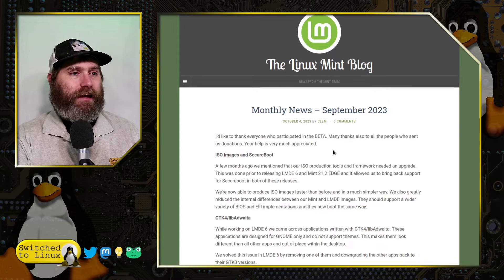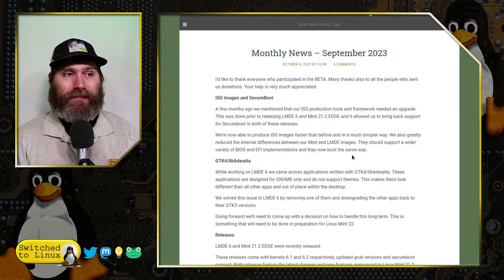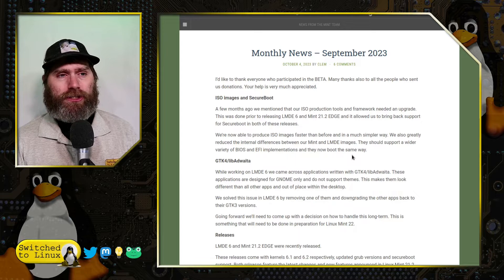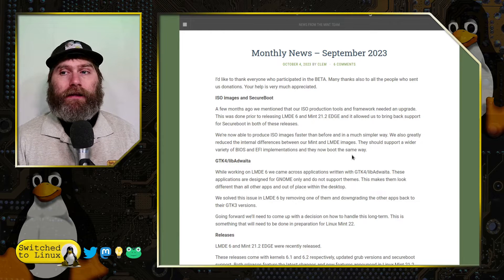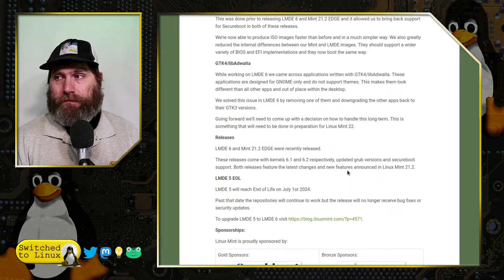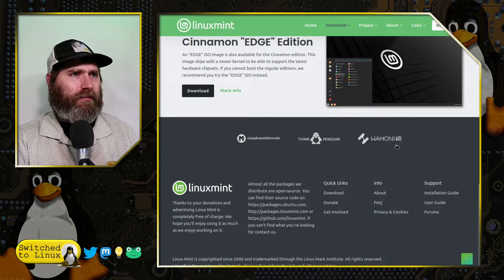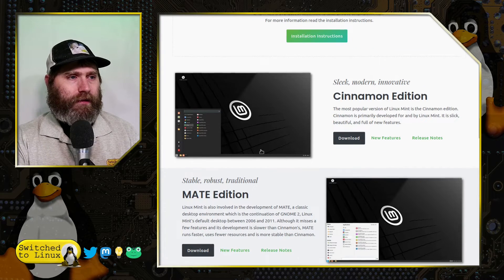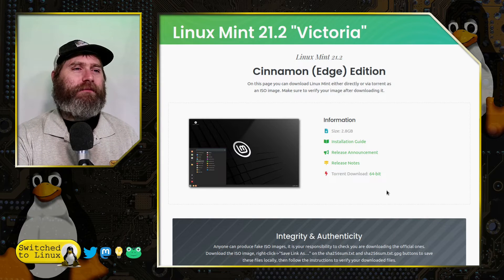Linux Mint Edge and Other Updates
Linux Mint released another update and also the LMDE 6 and Linux Mint Edge. Here we cover all the updates.

Support Switched to Linux!
🐸 Gab: @switchedtolinux
💡 Minds: @switchedtolinux